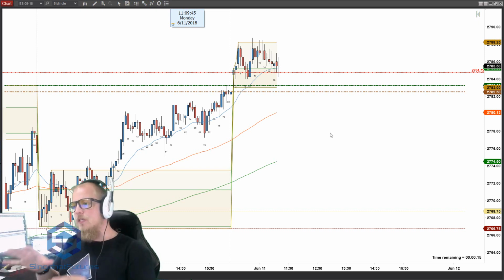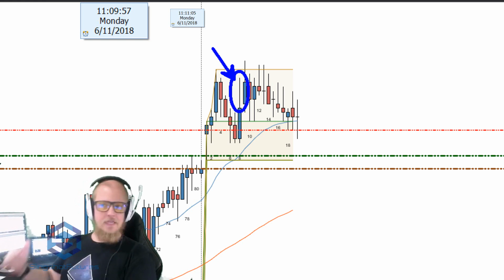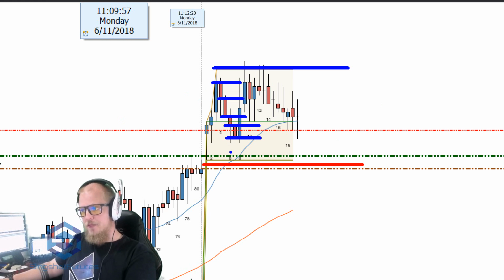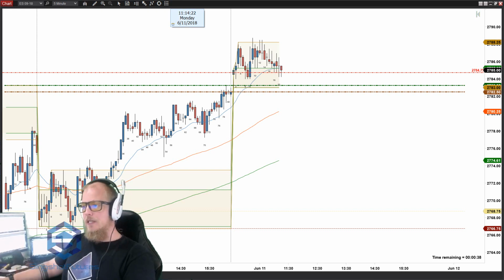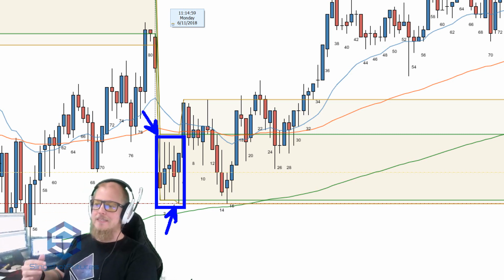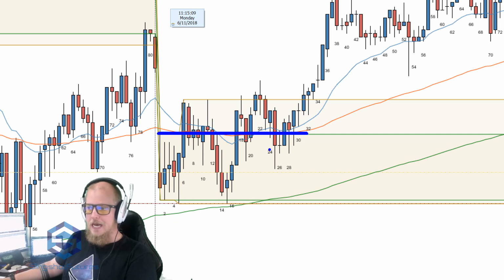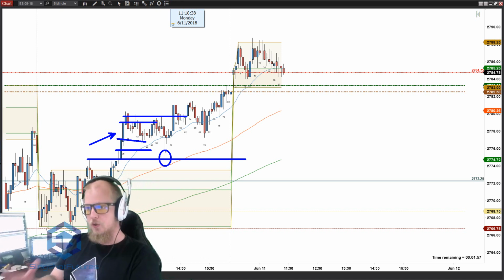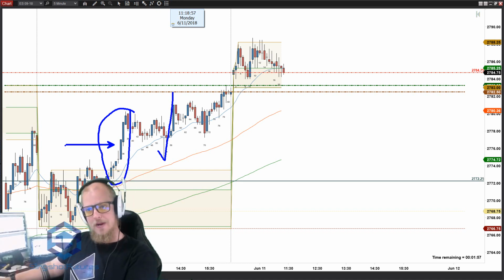How To Trade Ranges Like A Professional;